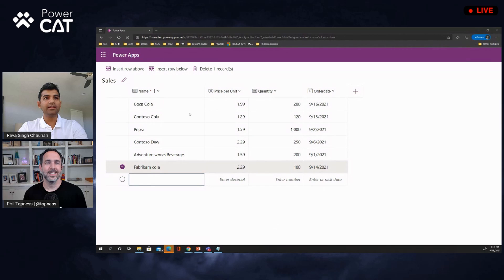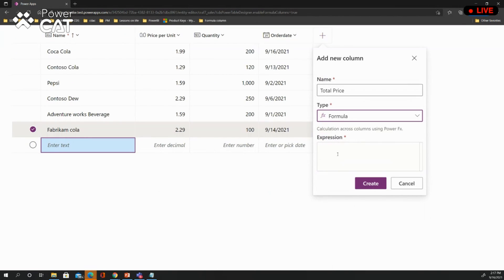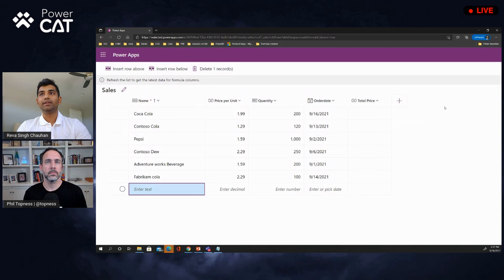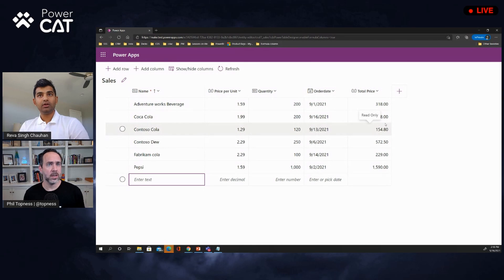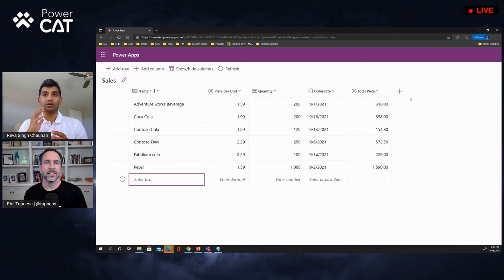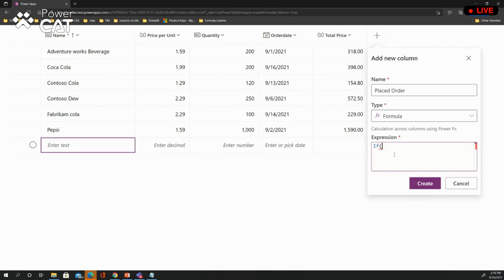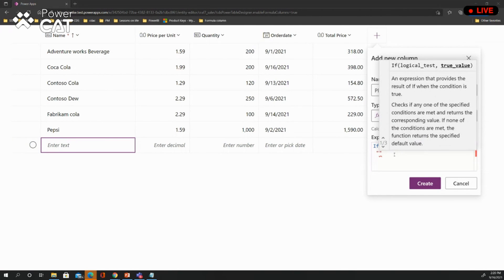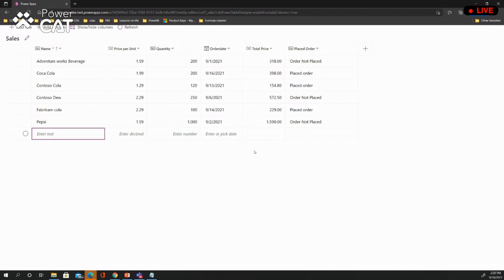Power Fx Formula Columns In Dataverse - Power CAT Live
Phil talks with Reva Singh about formula columns in Dataverse, these allow you to use Power Fx to create live updating columns in Dataverse.  These can do live calculations on other columns or even other tables.  These calculations are done at the Dataverse level and the results are available in Power Apps, Power BI or anything using the Dataverse API.

Reva shows this capability, now deploying in Dataverse for teams (fully available by October 20) and tells us what’s coming next.

00:00 - Intro
00:52 - What are Formula Columns in Dataverse?
01:37 - Reva demos Power Fx Formula Columns
03:13 - Reva demos using date calculations
04:43 - How are enterprises using this feature?
05:24 - Phil's mind is blown
05:39 - What's planned for formula columns?
06:22 - Will calculated and rollup fields go away?
06:45 - Where to learn more?